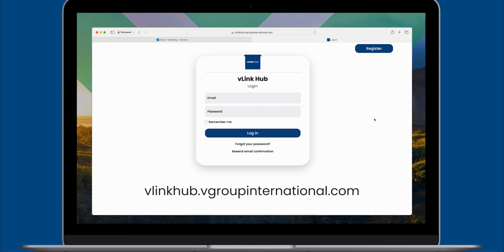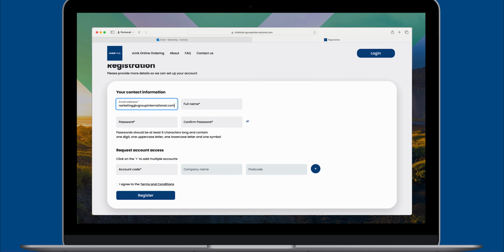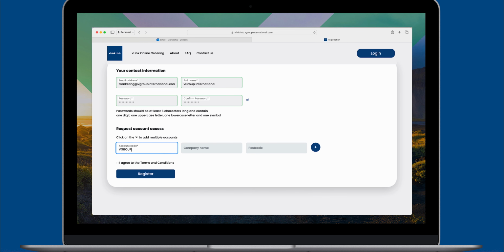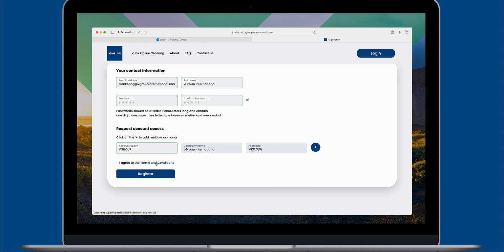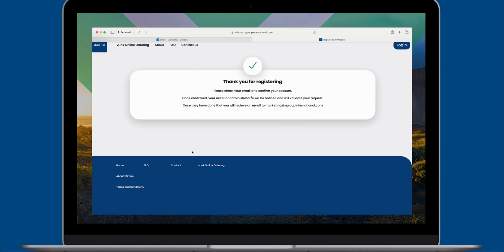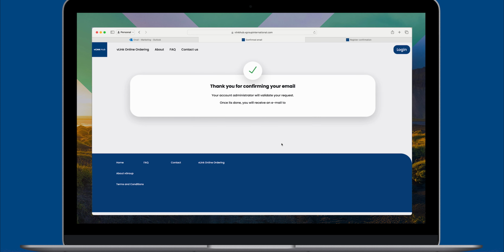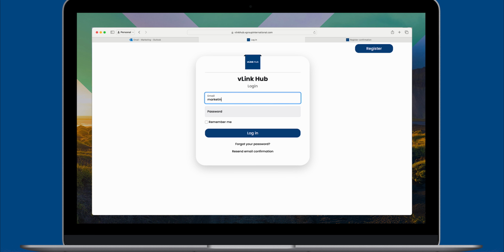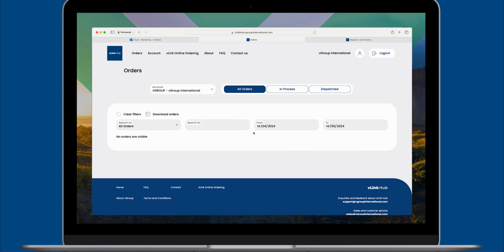Registering on vLink Hub – Tutorial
How to register on vLink Hub, vGroup's own self-serve customer portal.